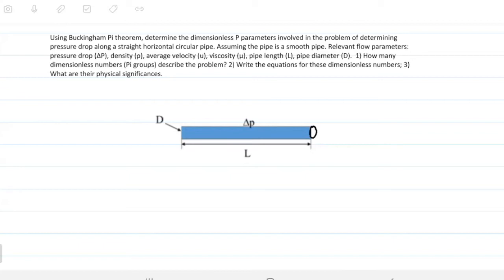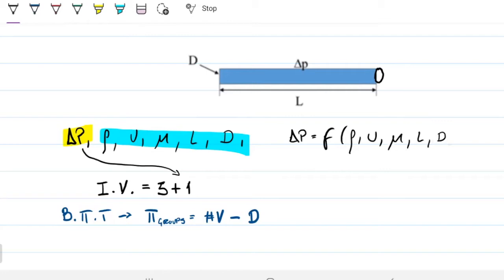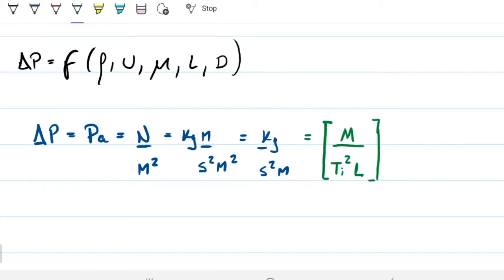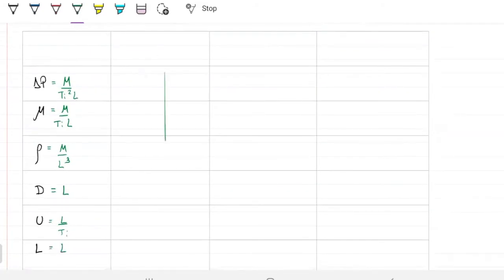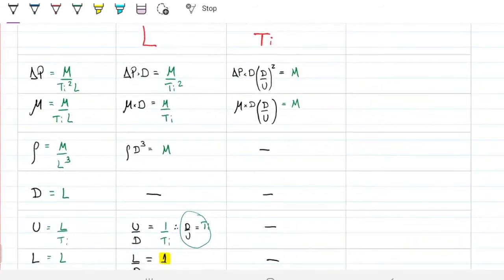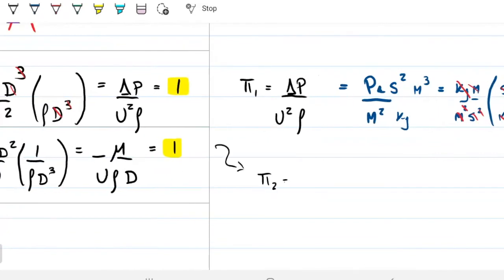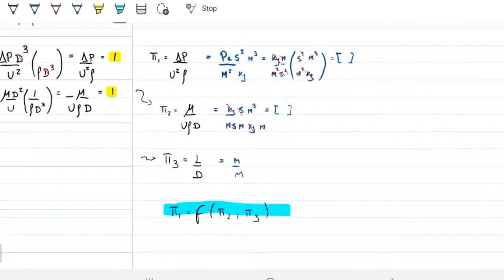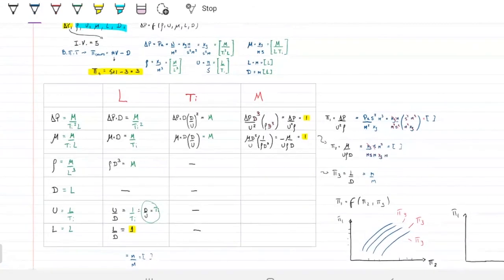Buckingham Pi Theorem (Method 2) | Heat & Mass Transfer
Welcome to Engineering Hack! In today's video we are revisitng the same question around the Bucking-Pi Theorem previously published here, in which we are to find the number of pi groups (i.e., non-dimensional numbers) that are relevant to the pressure drop situation. The idea of finding pi groups is to simplify the analysis of a given situation. We know several variables can affect our parameter of interest (in this case, the pressure drop), but because these parameters are intertwined, they can often be combined into a non-dimensional number that takes them all into account at once. This happens because there are only 7 fundamental dimensions (mass, length, temperature, time, current, amount of substance, luminous intensity), but a vast number of variables that are represented using these dimensions. In this question revisited, we are solving using the step-by-step method, in which we eliminate one dimension at a time. Feel free to use this method or the first method presented previously. This is problem from week 7, number 1 (W7Q1).

Problem statement: Using Buckingham Pi theorem, determine the dimensionless P parameters involved in the problem of determining pressure drop along a straight horizontal circular pipe. Assuming the pipe is a smooth pipe. Relevant flow parameters: pressure drop (ΔP), density (ρ), average velocity (u), viscosity (μ), pipe length (L), pipe diameter (D).  1) How many dimensionless numbers (Pi groups) describe the problem? 2) Write the equations for these dimensionless numbers; 3) What are their physical significances.

Answer:
There are three pi groups.
Check the video for the rest of the answer.

In this video:
00:00 Problem statement
00:46 Problem analysis
01:20 Finding the # of pi groups
07:26 Step-by-step method
13:18 Checking the pi groups
15:52 Physical significance
18:04 Final thoughts